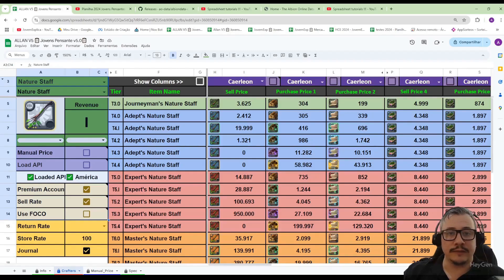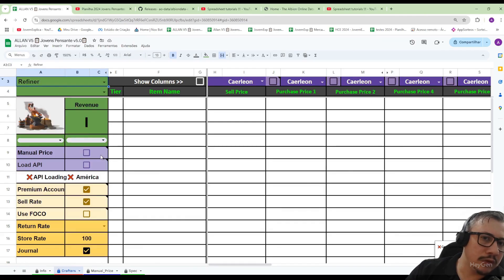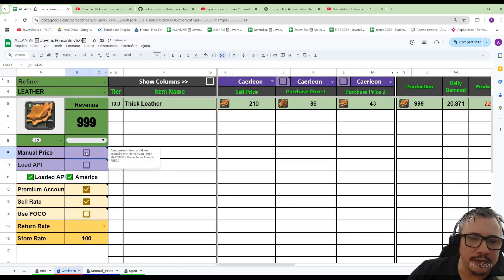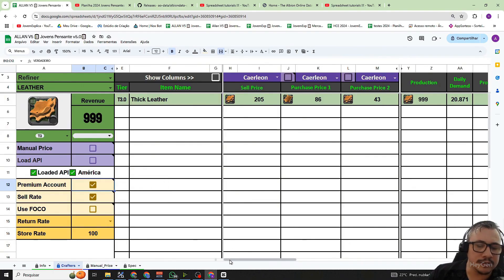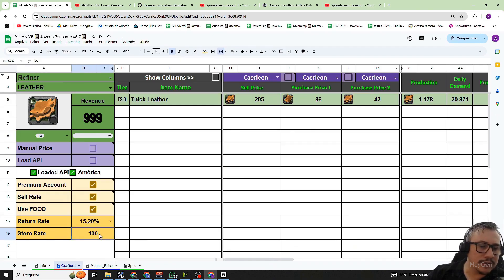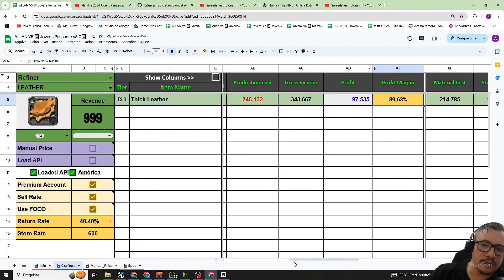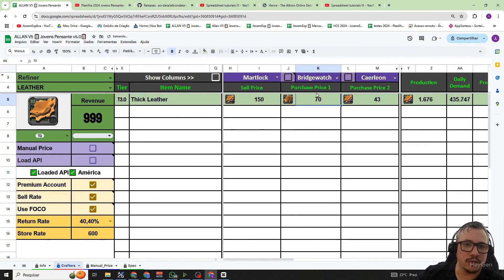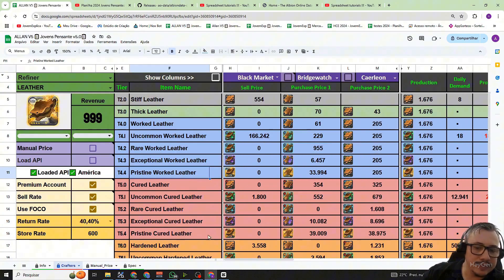Albion Online Spreadsheet tutorial - How to configure the menu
💥Want to get free access to the spreadsheet? Just watch our live stream and earn points. Then, simply redeem the spreadsheet in the live chat.
💥Do you want to become a partner in promoting the spreadsheet?

The spreadsheet has all the game items, is in English and Portuguese, works on any server - America, Europe, Asia -, has integration with the Albion Data API (pulls values ​​from the game automatically) and there are several tutorials on my channel teaching how to use it. It's a very good product. We have already sold hundreds of spreadsheets through hotmart. Today we have more than 400 active players on the team.

Hotmart is a sales site like Amazon. It is just the sales platform. It is very famous in Brazil.

In this channel, JovemExplica shares valuable tips on how to start from scratch, collect resources, refine, craft, everything about islands, gain fame and accumulate silver in the world of Albion. This Albion Online channel for beginners will help you become a master of crafting, collecting, refining, islands and thriving in this exciting MMORPG. Don't miss it!